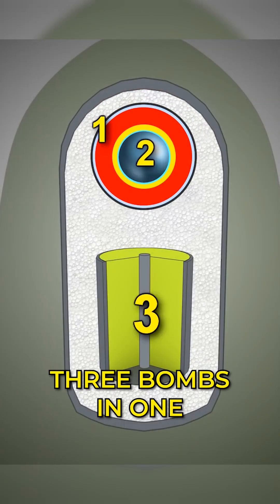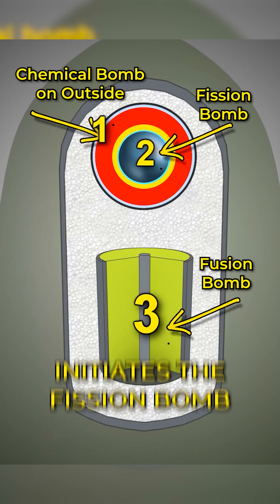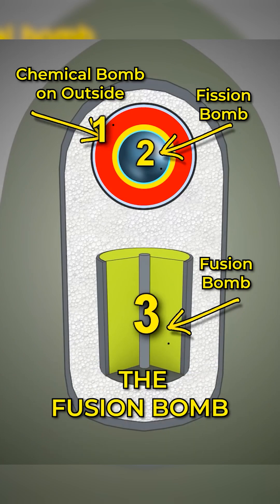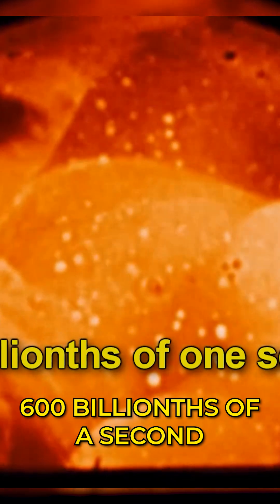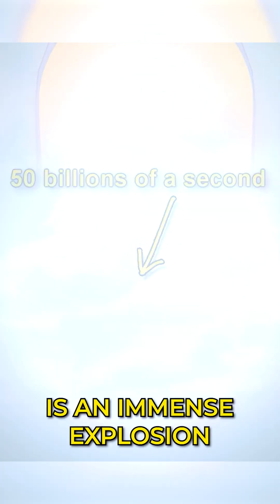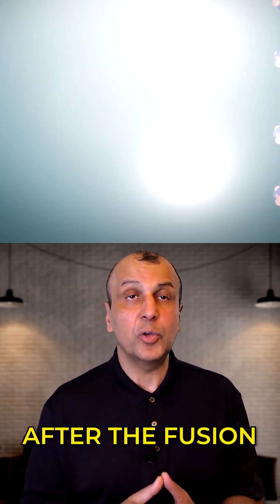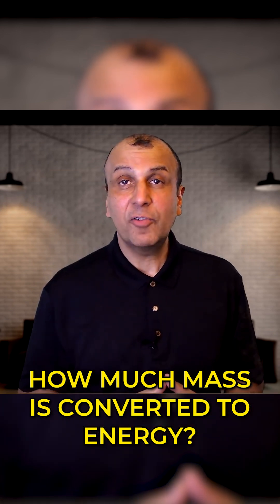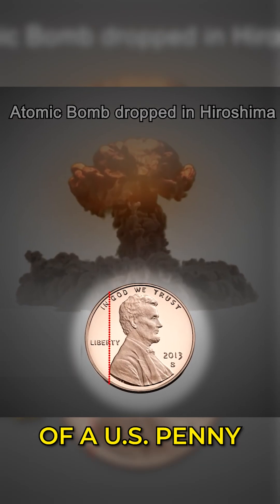The INSANE Speed of a Nuclear Bomb Explosion